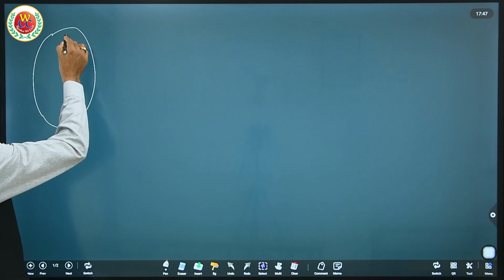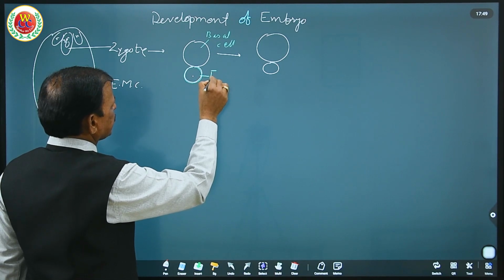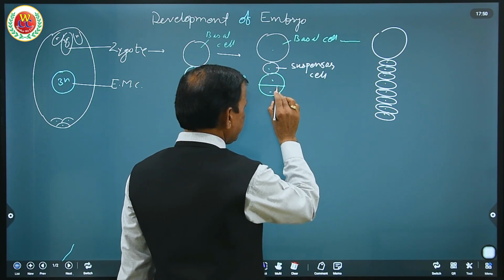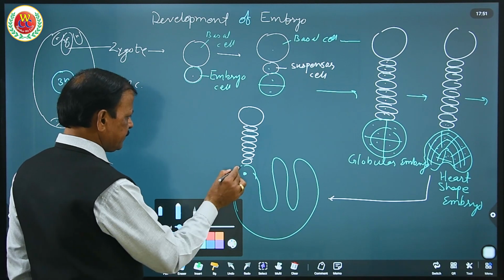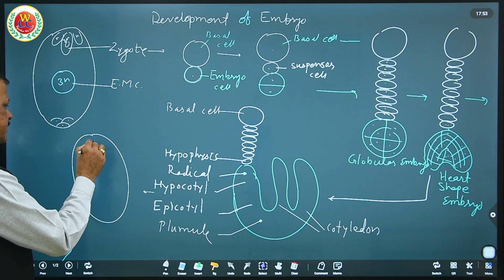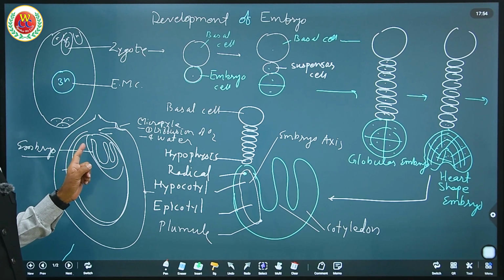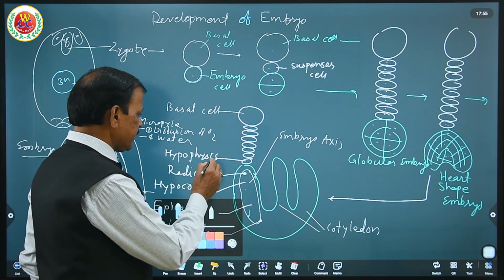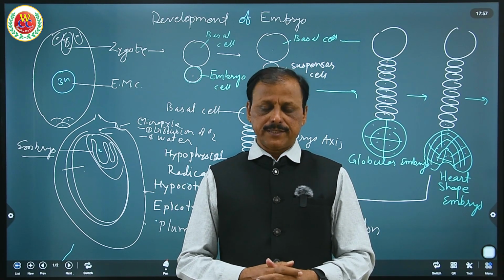Class 12th | Chapter 1 | Development of Embryo | Easy Explanation | NEET 2024 Biology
Class 12th
Chapter 1 Reproduction in Flowering Plants
Development of Embryo